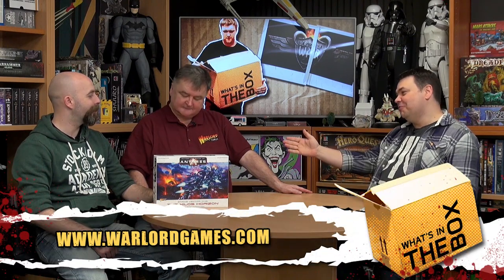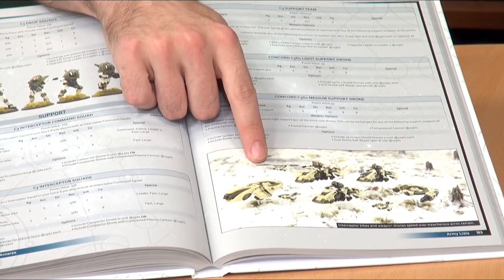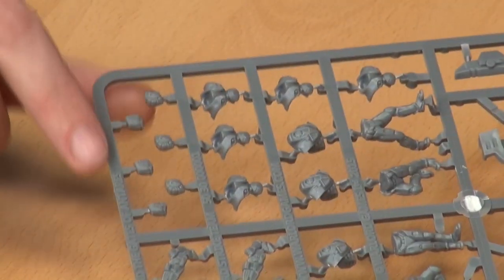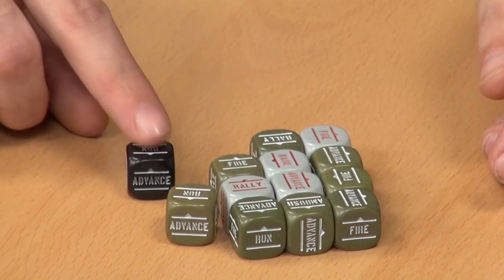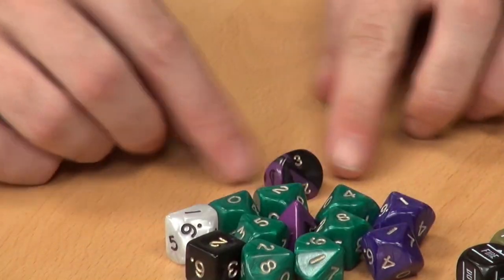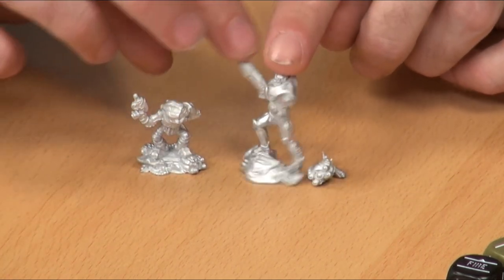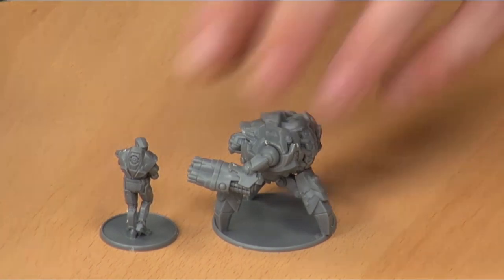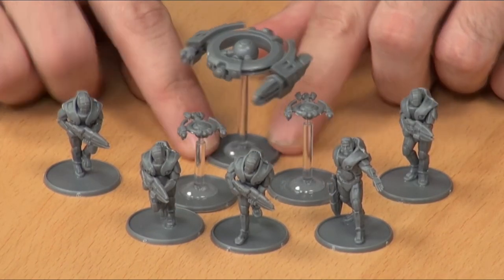Beyond The Gates of Antares 2 Player Starter Set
We're joined by John Stallard from Warlord Games to have a look at the Beyond The Gates Of Antares Two Player Starter Set, The Xilos Horizon, which has you facing off against each other with both Concord and Ghar armies.

Launch Edition Box Contents

Full colour 260-page hardback rulebook.
Quick reference sheet.
Getting started booklet.
3 multi-pose plastic Ghar Battle Squad walkers.
3 multi pose plastic Ghar Assault Squad walkers.
20 multi-pose plastic Concord Strike Troopers.
4 plastic Concord support drones.
8 plastic spotter drones.
Strike Leader Kai Lek Atastrin metal figure.
12 order dice.
Ghar distort dice.
13 Polyhedral dice.
Launch Edition plastic templates and tokens.
12 red plastic pin markers.
We've also been preparing an Algoryn and Boromite army to play Gates Of Antares ourselves so check out the Live Blog for that.

We can't wait to get stuck into this new Sci-Fi game and who better to take us through it than John who takes us deeper into the world.

Will you be getting this?